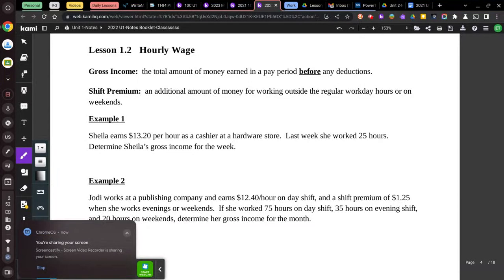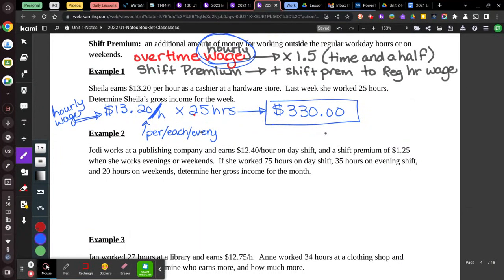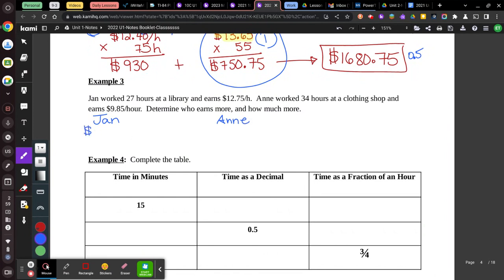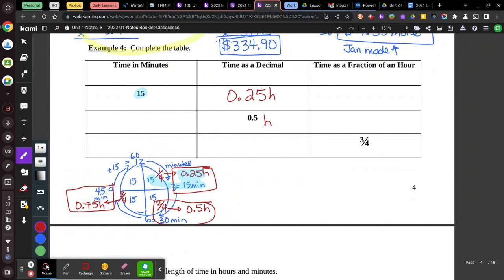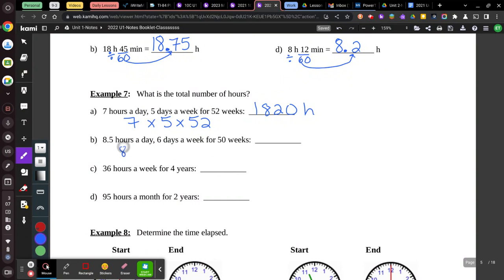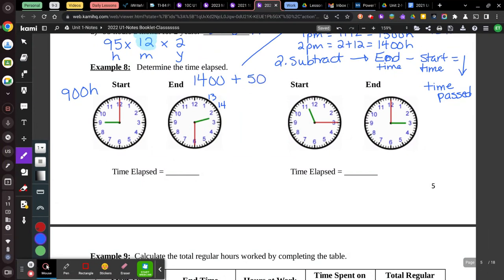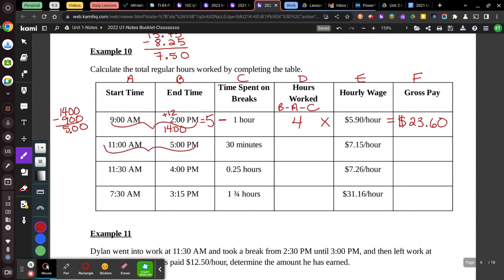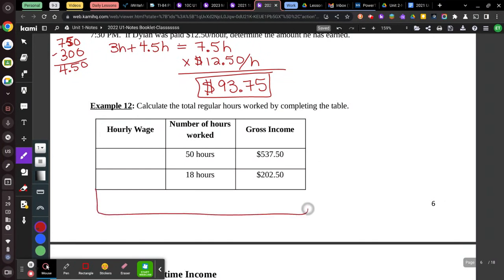Untitled: Mar 3, 2023 3:30 PM